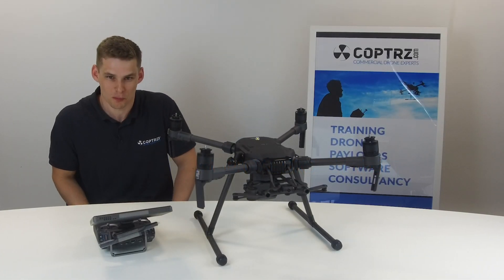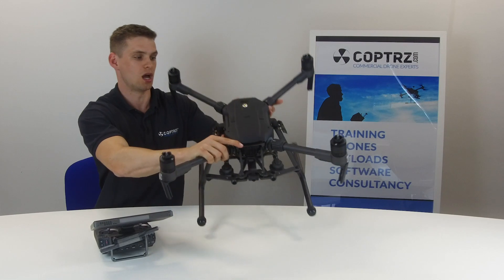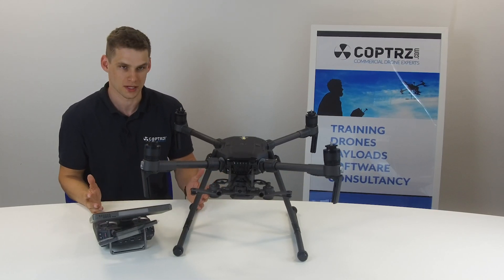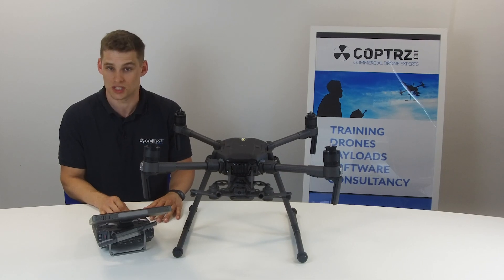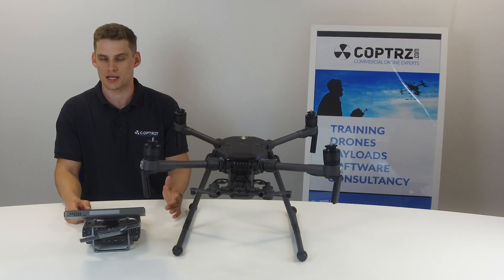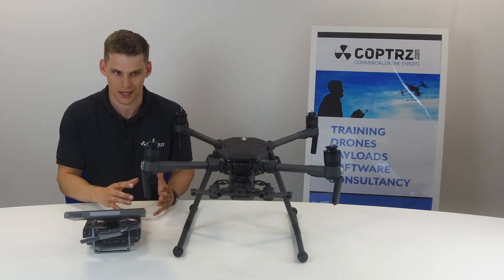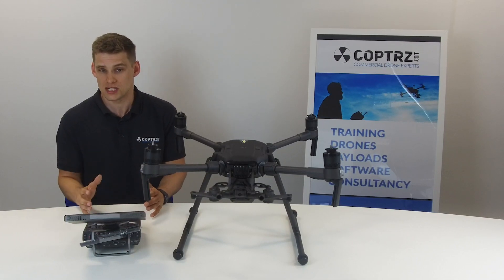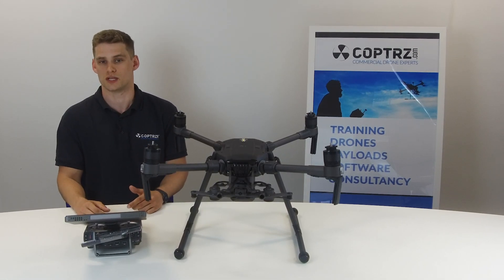DJI Matrice 200 Series V2 - What's New & Should You Upgrade?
COPTRZ UAV Strategist Sam Denniff talks you through the key features of DJI's latest commercial aircraft, the Matrice 200 Series V2.